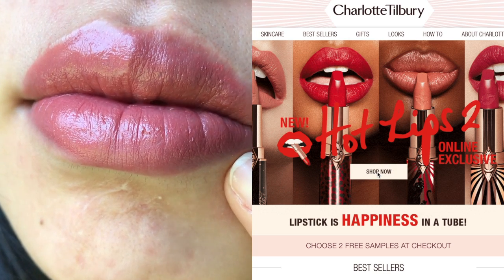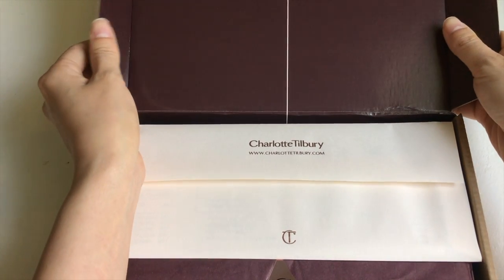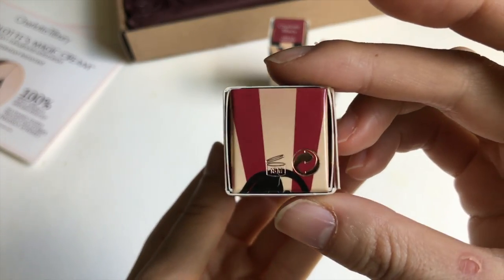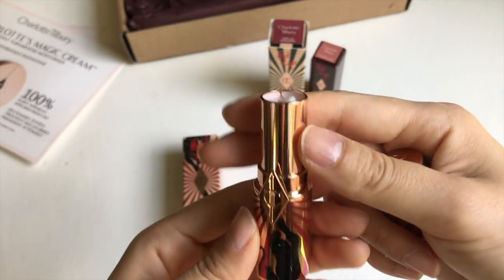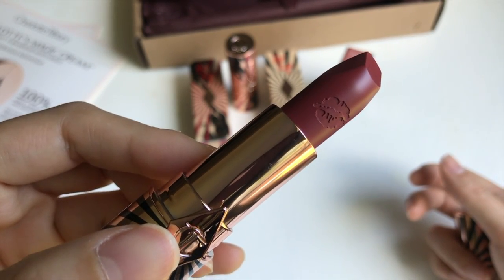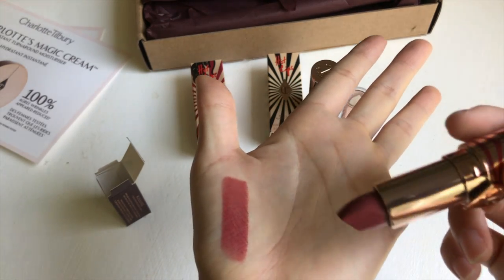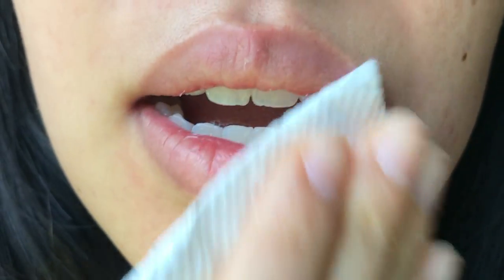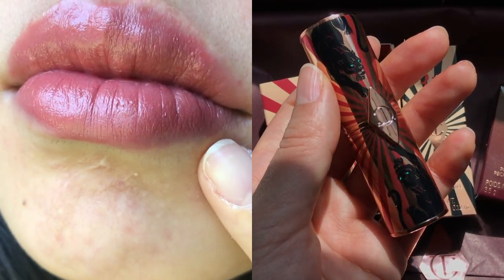Charlotte Tilbury Hot Lips 2 | Swatch+Lip Demo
In this video I will unbox, hand swatch and lip demo three shades from the new Charlotte Tilbury Hot Lips 2.0 line: Enigmatic Edward, Viva La Vergara and Glowing Jen, Refill.

Timestamps:
Intro 0:00 - 0:34
Women for Women International— 0:35
Shades + Cases 0:54
Unboxing 1:30

Enigmatic Edward unboxing (lip balm)@3:30
- hand swatch @6:15
- lip swatch @11:33

Viva La Vergara unboxing @6:37
- hand swatch @8:48
- lip swatch @12:49
- 10 minute dry down @13:30
- coffee mug test @13:42

Glowing Jen unboxing @9:22
- hand swatch @10:22
- lip swatch @12:23

Final Thoughts @ 13:50

Music: First Arabesque by Claude Debussy on Yamaha Upright by Aichan (me!)

About Me:
- Fair-medium skin, neutral tones, leaning olive
- Foundation Shade Matches:
Giorgio Armani Luminous Silk in 5 + 5.5 (mixed)
Estee Lauder Double Wear in 1N2 Ecru (winter shade)
L'Oreal Infallible Fresh Wear in 430
Chanel Les Beiges Water Fresh Tint in Medium Light